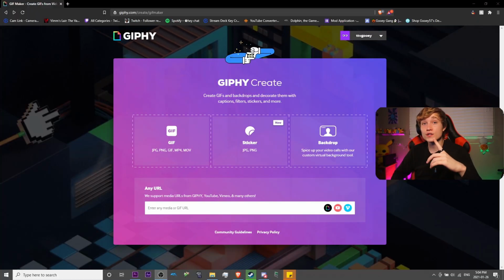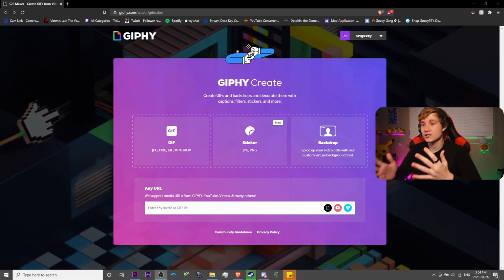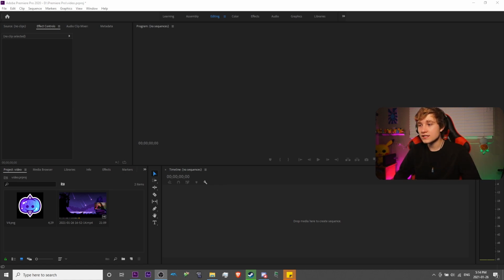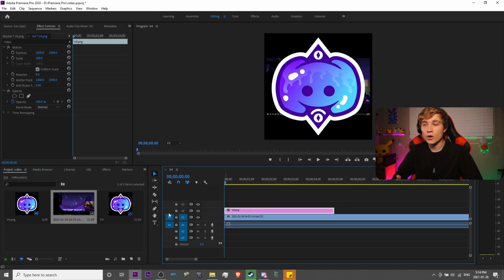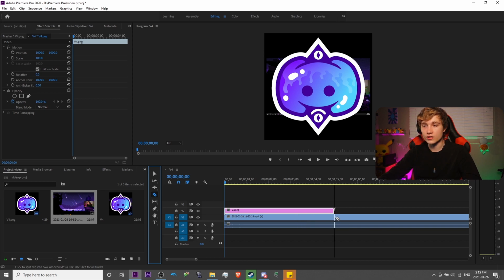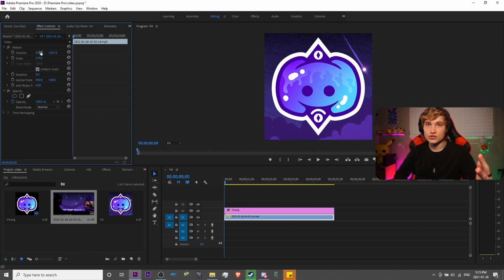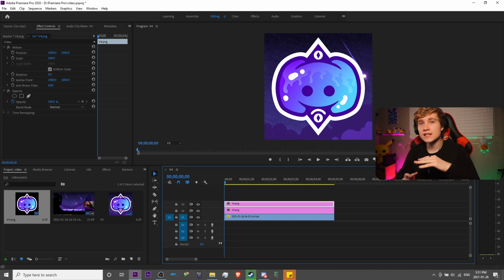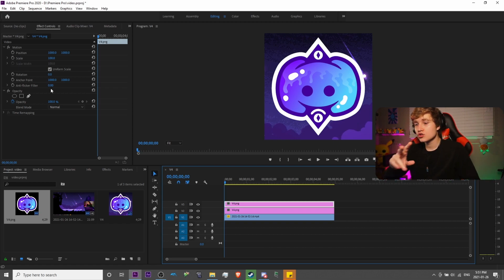Making Great Looking Animated Discord Logos For FREE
Which Gif Was Better?